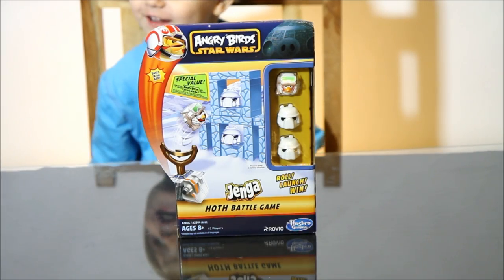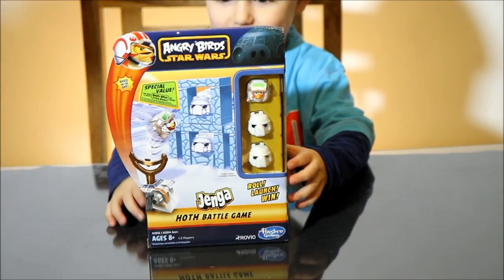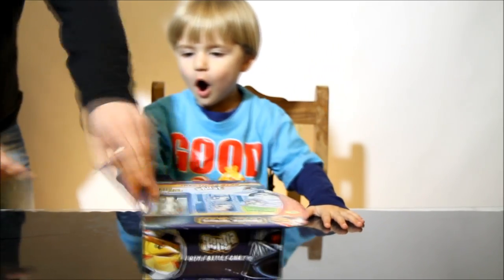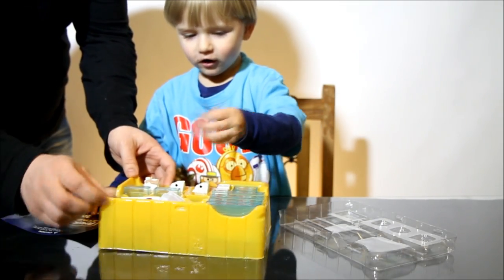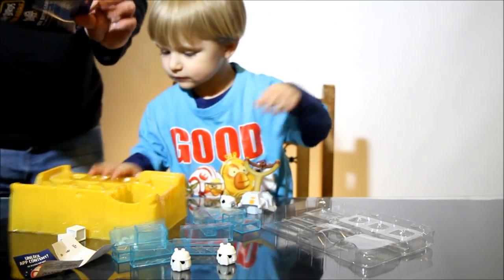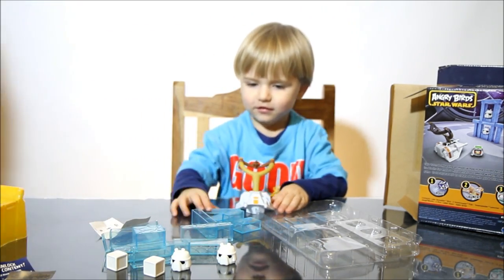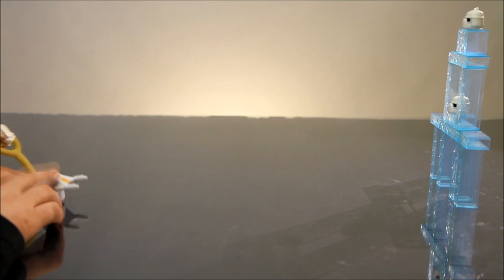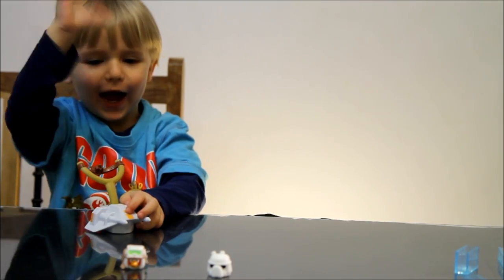Angry Birds Star Wars - Jenga - HOTH Battle Game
Product Description
It's time for a hilarious Angry Birds squawk attack against the pigs of the Empire! Gear up to bombard Imperial hogs in the frozen terrain of HOTH with this awesome JENGA HOTH Battle Game! Take turns being the builder and the launcher. One of you will set up the ice blocks while the other uses the SNOWSPEEDER launcher to hurl the LUKE SKYWALKER bird at the SNOWTROOPER pigs on the blocks. Or play by yourself and see if you can knock all the pigs off with the fewest number of shots. You can combine this game with the Jenga Death Star Battle Game (sold separately) for even more epic battles! Ready, aim, fire with this bird-launchin, pig-knockin JENGA HOTH Battle Game!
Set up the ice blocks and the SNOWTROOPER pigs! Launch the LUKE SKYWALKER bird with the SNOWSPEEDER launcher! Knock down the ice blocks and the SNOWTROOPER pigs on them. Win by knocking down the most pigs with the fewest shots.
The Angry Birds Star Wars Jenga - Hoth Battle Game includes:
LUKE SKYWALKER bird
2 SNOWTROOPER pigs
SNOWSPEEDER launcher
12 translucent plastic JENGA blocks
2 dice
label sheet
game guide
Overview
The Rebels have gathered their forces on the remote ice planet of Hoth. There, they plan for their next strike against the Empire. Leading them is Luke Skywalker, a young bird with powers of the long gone Jedi order. Suddenly, the proximity alarms are triggered and the cameras show the Empire has found the Rebel base! Time to go put those Imperial swine down!
Angry Birds Star Wars Jenga Hoth Battle Game, by Hasbro, is comprised of 1 Luke Skywalker Angry Bird, 2 Imperial "Pig" Snowtroopers, 1 Build die, 1 Launcher die, 1 Rebel Snowspeeder Launcher, and 12 translucent plastic building blocks. All the pieces are made of plastic (or in the pigs' and bird's case, rubber) and very durable. Not included in the game, but necessary to play, is some sort of method of recording and keeping track of points. A pen or pencil and a piece of paper will suffice.
Game Set Up
Please note the game will require you to place stickers on the Build and Launcher die prior to your first game. You will also need to play this game on a flat and stable surface. Carpets won't work, but a kitchen table will. The floor, too, but not if you have Baby Geeks or puppies.
The game set up is also part of the overall game play. To set up the game and start playing, first dump all the pieces out on the table.
Second, give one player the Build die and one player the Launch die.
Third, the player with the Build die now rolls it and builds the structure shown on the die roll results using the translucent plastic blocks and the 2 Imperial "Pig" Snowtroopers.
Fourth, and only when the structure is done being built, the other player rolls the Launch die. The number rolled indicates the number of "birds" or attempts the player gets to knock down the structure.
Fifth, the player who is attempting to knock down the structure now takes the Snowspeeder Launcher and the Luke Skywalker Angry bird. These are set in front of the built structure. The rules do not suggest a specific distance or angle. The players will have to decide what is considered "legal".
This completes the set up and build. Now for the destruction!
Smashing Pigs
The player who currently has control of the Snowspeeder Launcher now places their Luke Skywalker Angry Bird in the basket and pulls it back like a catapult. Note that the structure itself does not need to be totally destroyed. The only objective should be to remove the pigs from the blocks they are currently placed on.
The player is given a number of tries equal to the Launch die rolled result (values 1 through 3). The player need not use all their attempts. In fact, the goal is to knock the pigs off the blocks in as few tries as possible. There are two possible outcomes.
If the player knocks off all the pigs, they record 1000 points per pig and 1000 points per bird they did not use. For example, if the player had 3 tries and only used 2 to knock down 2 pigs, they would score 3000 points.
If the player uses all their birds and any pig is still standing, the player receives zero points.
Once the points are recorded, the game is reset and the set up portion of the game is repeated. The roles reverse, however, with the Build player now becoming the Launch player and vice versa.
Winning the Game
The game ends after each player have had 3 turns, where they have launched and built 3 times each. The points are now tallied. The player with the most points wins the game.